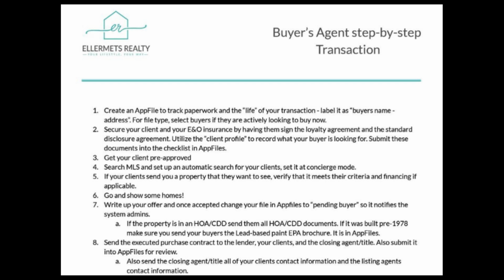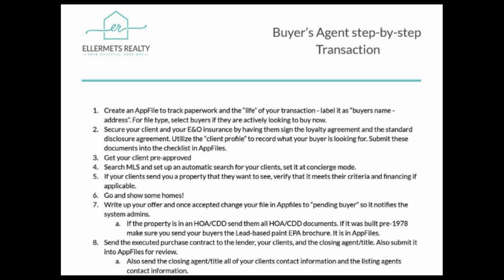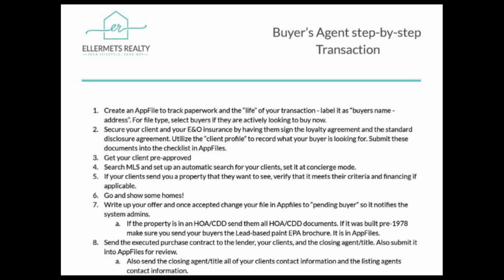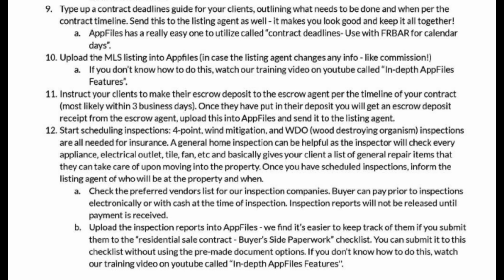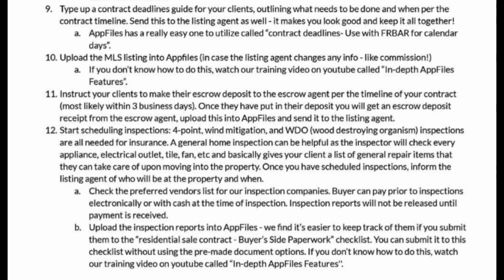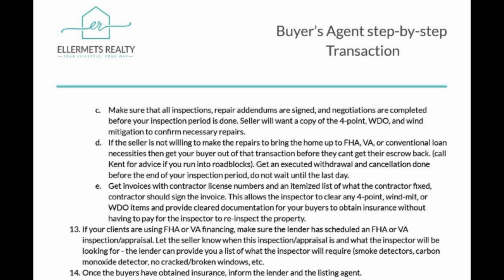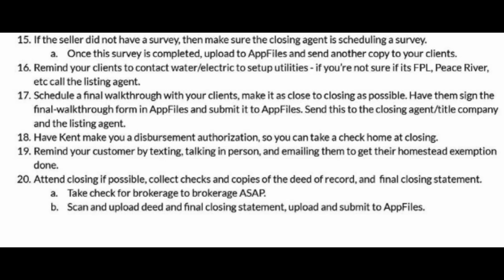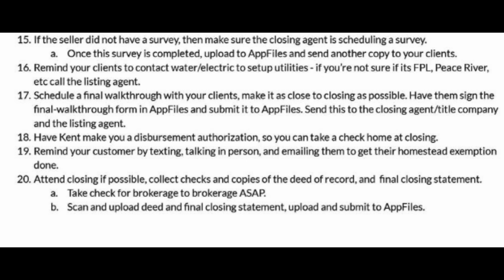step by step buyers agent duties